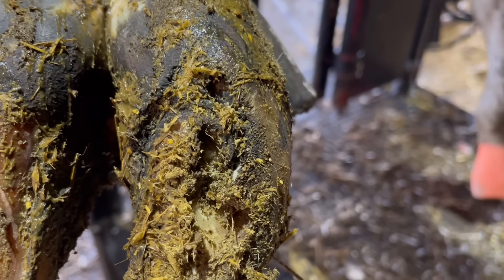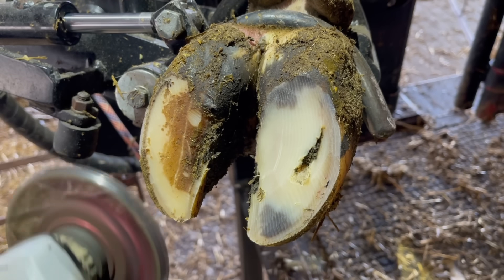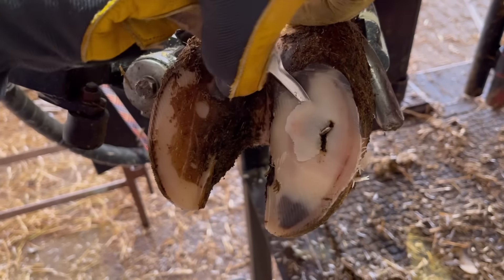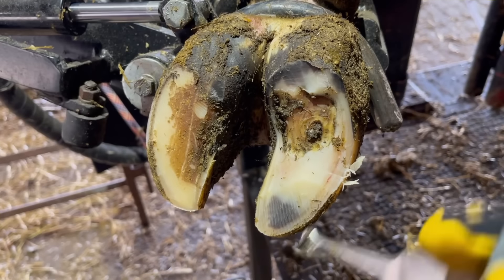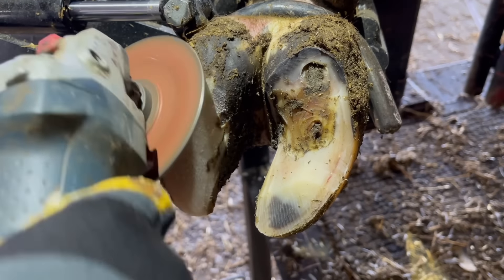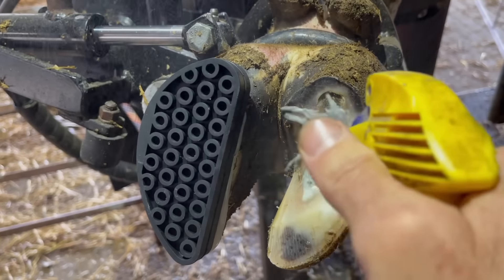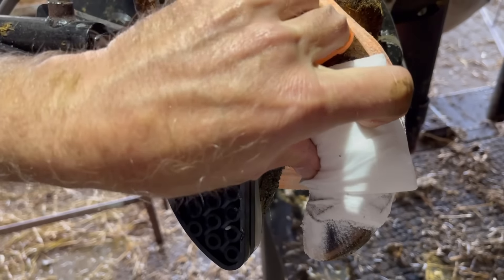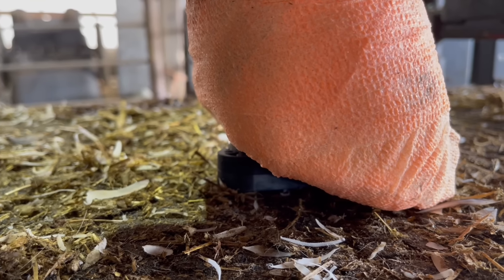Rocks have TUNNELED ALL THE WAY THROUGH